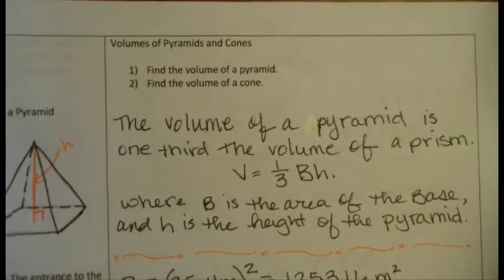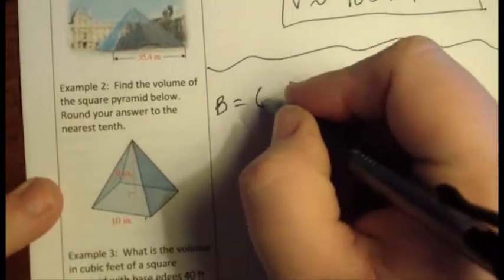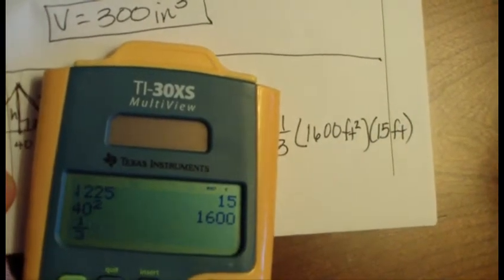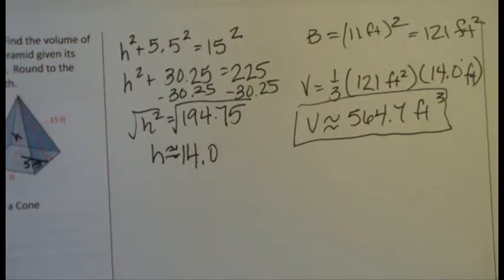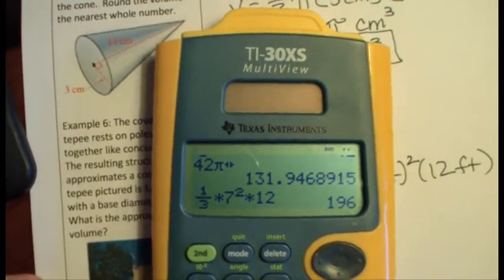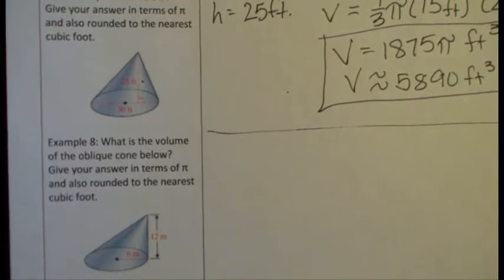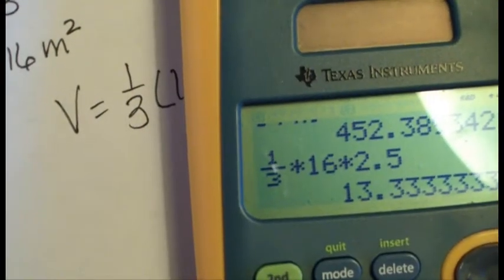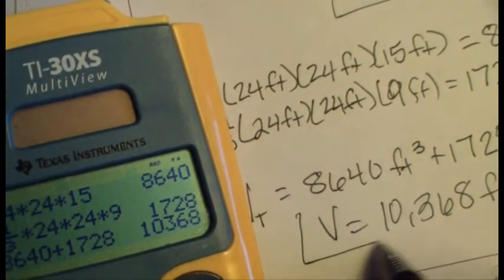Volume of Pyramids and Cones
Notes to go along with 11.5 in the geometry textbook
Volumes of Pyramids and Cones